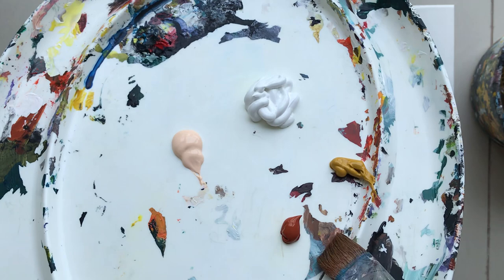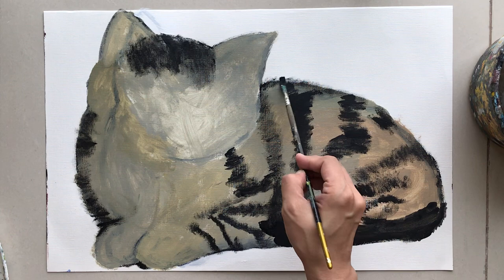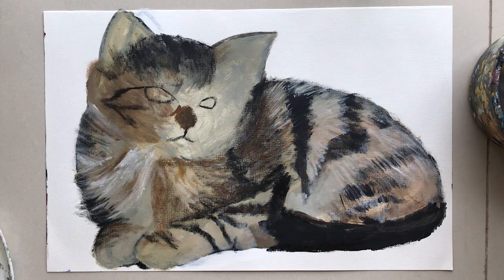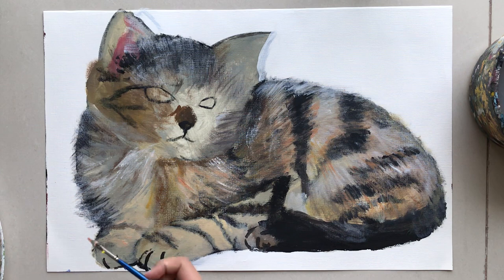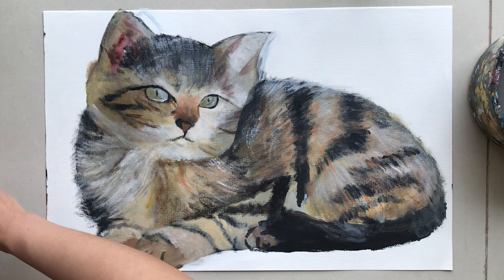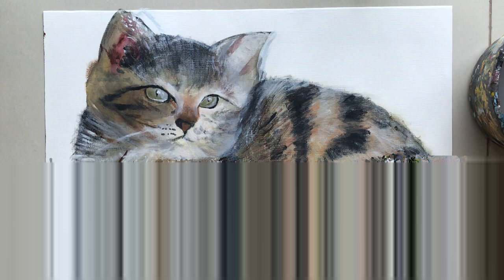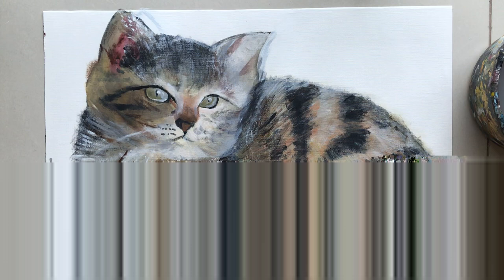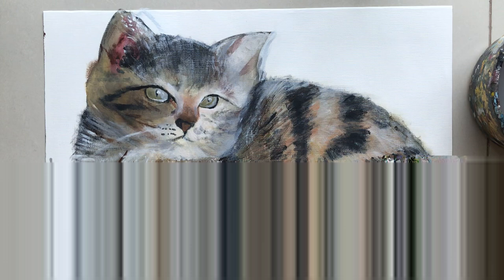Cute Kitty Acrylic Painting Tutorial by Cheryl Navarro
Colors:

🤍Titanium White
🖤 Mars Black
💛 Yellow Ochre
🤎Burnt Sienna
💛Muted yellow/ Maize yellow

A fan brush is recommended.

Happy painting! ❤️❤️❤️

Xoxo,
Che N. 💗